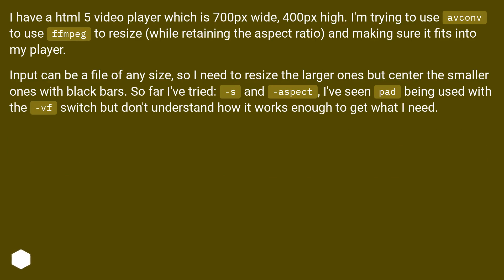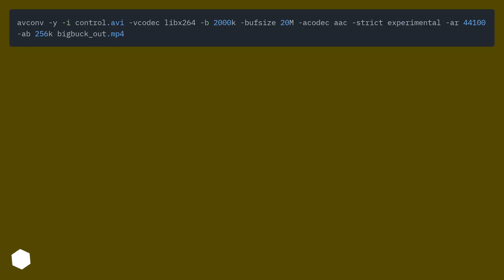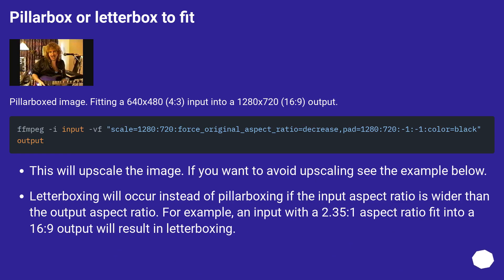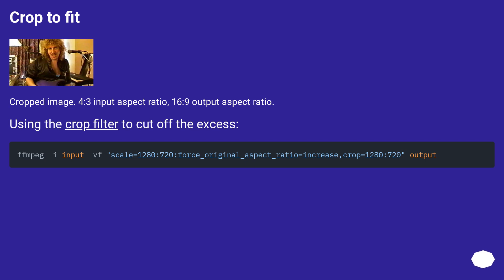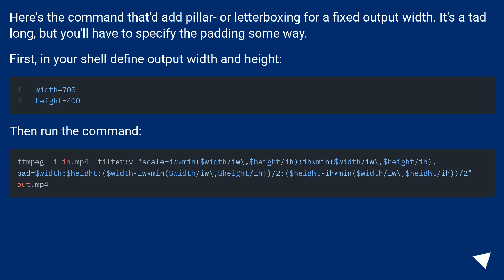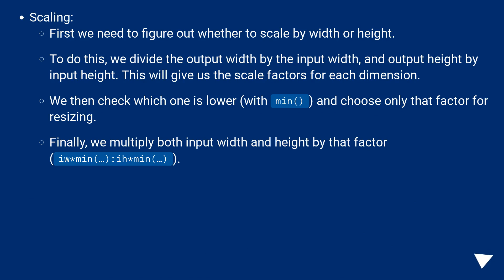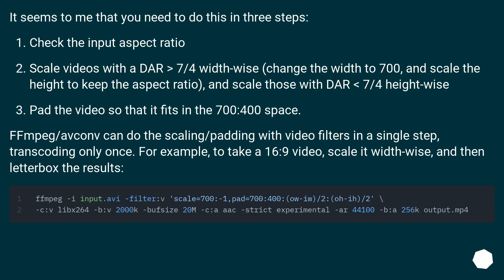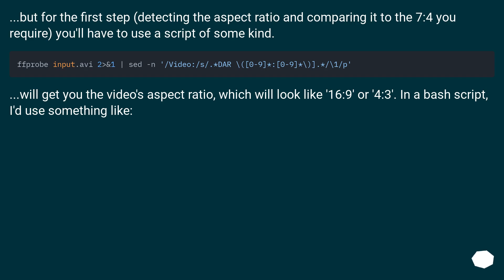Resizing videos with ffmpeg/avconv to fit into static sized player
Chapters
00:00 Question
01:15 Accepted answer (Score 100)
03:56 Answer 2 (Score 63)
05:55 Answer 3 (Score 8)
07:37 Thank you